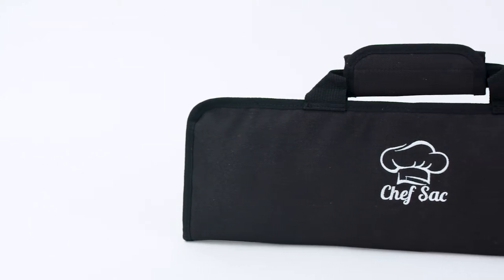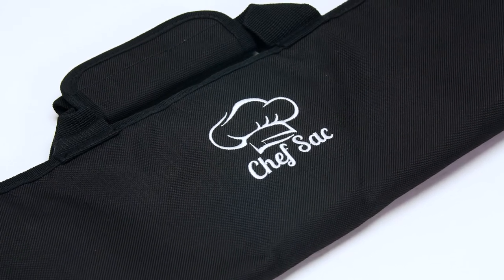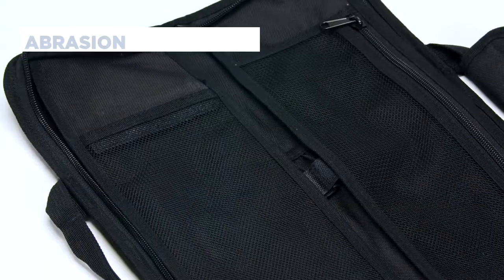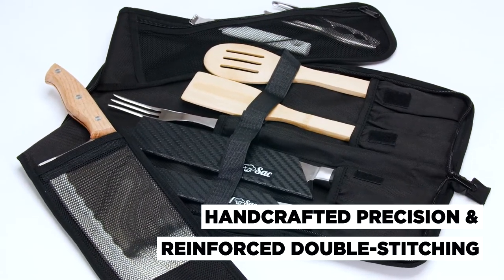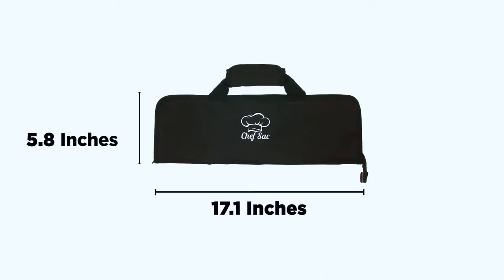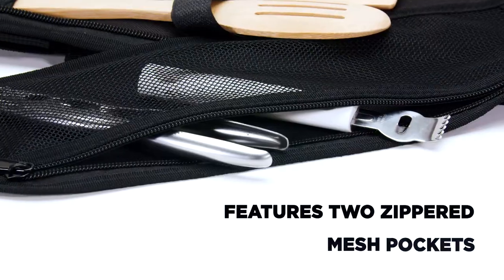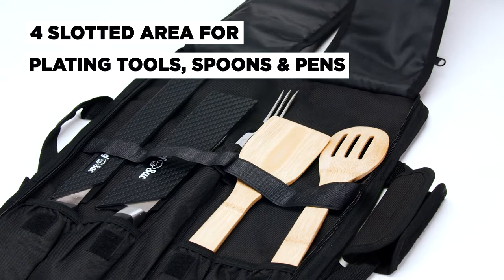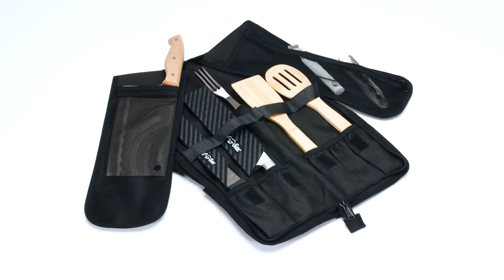| The Chef Knife Travel Bag Case | Take Your Culinary Gear Anywhere You Go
Chefs need the right knife in the right place, at the right time.

The Chef Knife Travel Bag Case is an elite compact storage system for chef gear. It's perfect for the travelling chef or culinary student who needs a compact, lightweight bag that can carry their knives and culinary tools.

Let's socialize! Show us your ChefSac and how you're a ChefOnTheGo